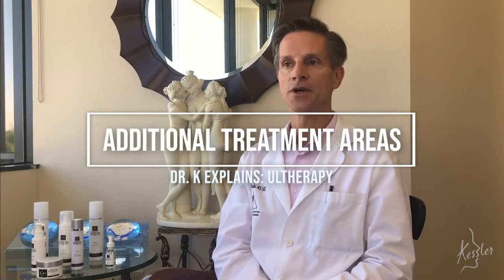Explanation of Ultherapy, Skin Tightening Treatment, by Board Certified Plastic Surgeon, Dr. Kessler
Ultherapy is a procedure which uses focused ultrasound energy to lift and tighten the deep tissues of the face, brow, and neck regions in only one treatment session. The appearance of loose tissues in these areas is improved through the ultrasound technology’s ability to penetrate the outermost layers and stimulate the production of collagen and elastin, which are essential for supporting firm, healthy skin. This means minimal to no downtime for you and that this device can be used on most skin types. By targeting the deep dermis the technology stimulates new growth of collagen. Descending brows, the relaxation of skin around the jowls and chin area, and looseness in the neck are all conditions that can be addressed with this device. This is most impactful along the jawline and immediately below the chin. This is a great treatment to maintain the youthful appearance of your face and neck or if you have had a facelift and are beginning to see relaxation of the skin of the face and neck.

The ideal candidates for Ultherapy are men and women who have noticed early signs of aging in the face and/or fullness of the neck and are interested in maintaining their youthful appearance. Many patients who choose Ultherapy have seen some loss of skin elasticity and would be candidates for a browlift, facelift, or necklift, but they would like to delay surgery until it is necessary. For some individuals, the reason for undergoing the procedure is relaxation of the skin after a facelift or necklift.

Ultherapy is performed in the privacy and comfort of Dr. Kessler’s office. Topical anesthetic and local anesthesia is administered during the procedure. Ultherapy is somewhat uncomfortable, but the threshold for discomfort as the energy is being emitted can vary among patients, which is why options to maximize comfort are given. The length of time the treatment takes will depend on the number of regions undergoing treatment with Ultherapy, but is generally completed in 1 to 1 ½ hours.

During the procedure a smooth handheld device is placed on the skin. While ultrasound energy is being delivered to the deeper tissues of the face and neck, the surface of the skin remains unharmed. The same applicator also projects an image onto a screen to allow Dr. Kessler to view where the energy should be directed.

This video is a part of the series "Dr. Kessler Explains" in which board certified plastic surgeon, Dr. Robert Kessler, answers most commonly asked questions about plastic surgery, skincare and holistic health!

ABOUT:
Dr. Robert Kessler is a native of New York City, where he lived until completing his undergraduate degree Summa Cum Laude from Stony Brook University. He received his medical degree with Honors from Tufts University in Boston, then completed a distinguished General Surgical Residency with North Shore/NYU in New York.

He was then selected for a plastic surgery residency with the US Air Force and the University of Texas. He returned to active duty with the US Air Force for three years. During this time, Dr. Kessler served as Professor of Surgery to the Uniformed Services University Health Sciences and Wright State University School of Medicine, teaching residents and medical students the art of surgery. He is a Board Certified Plastic Surgeon with Fellowship Training in Advanced Facial Aesthetics.

After many years of advanced surgical training and cosmetic surgery practice, Dr. Kessler settled his family in Newport Beach and founded Kessler Plastic Surgery. He lives here with his wife of 30 years and his three daughters. Dr. Kessler is active in the community and brings the same level of commitment to the community that he does to his aesthetic surgical patients.

After 3 years of active cosmetic surgery practice and Board certification in both General and Plastic Surgery, Dr. Kessler pursued advanced training in facial cosmetic surgery with Dr. Bruce Connell in 2003. He then opened practices in Beverly Hills and Santa Ana. Dr. Robert Kessler, worked closely with Dr. Garth Fisher as a surgical consultant and surgical assistant on ABC’s Extreme Makeover. He has been lecturing nationally and internationally on topics of facial rejuvenation, plastic surgery, and body contouring after massive weight loss teaching these advanced techniques to fellow plastic surgeons. Dr. Kessler has an active role with Administrative Committees of the American Society of Aesthetic Plastic Surgeons.